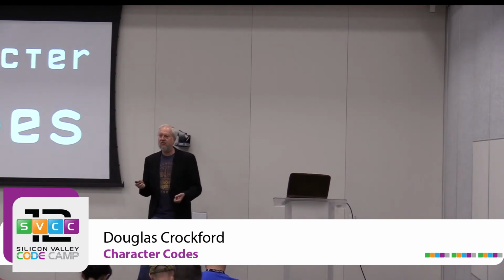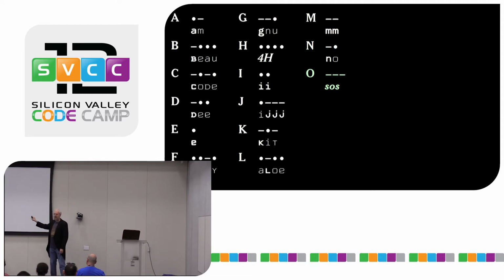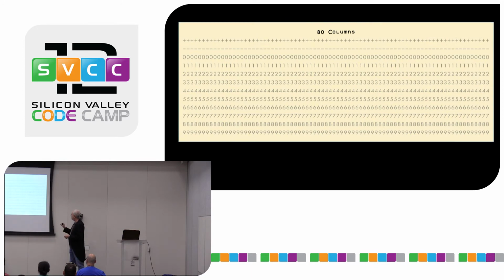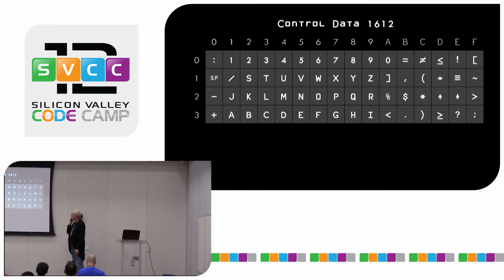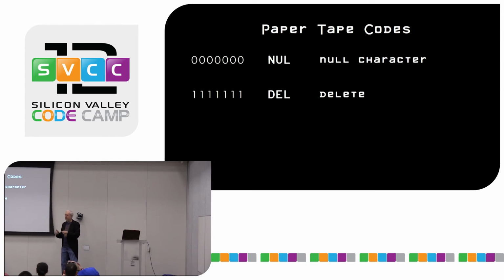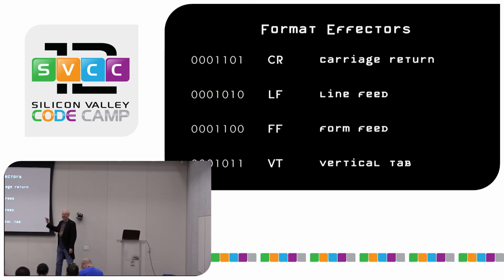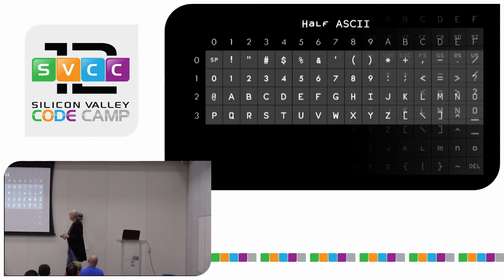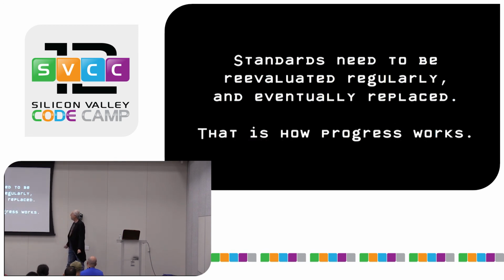Character Sets at Silicon Valley Code Camp 2017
Computers are machines that manipulate numbers. That is literally all that they can do, and yet they are now facilitating and mediating virtually all human activity. This is the story of numbers: where they came from, how they work, and where they may be going. Every programmer should know this story.

Numbers at Silicon Valley Code Camp 2017

Speaker Biography for Douglas Crockford

Douglas Crockford was born in the Frostbite Falls, Minnesota, but left when he was only six months old because it was just too damn cold. He is a registered voter. He turned his back on a promising career in television when he discovered computers. He has worked in learning systems, small business systems, office automation, games, interactive music, multimedia, location-based entertainment, social systems, and programming languages. He is the inventor of Tilton, the ugliest programming language that was not specifically designed to be an ugly programming language. He is best known for having discovered that there are good parts in JavaScript. This was the first important discovery of the 21st century. He also discovered the JSON, the world’s best loved data interchange format.